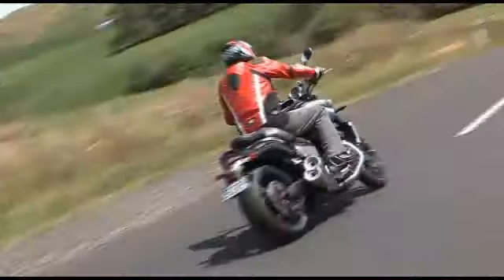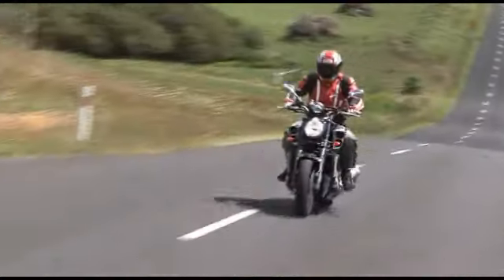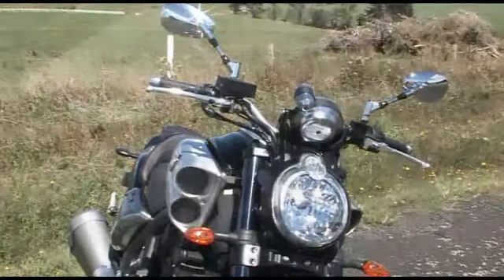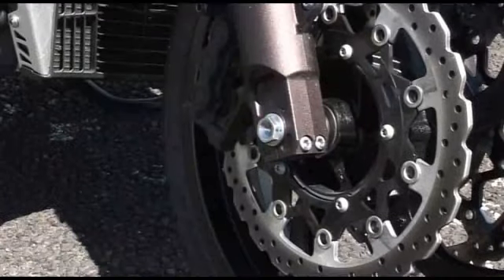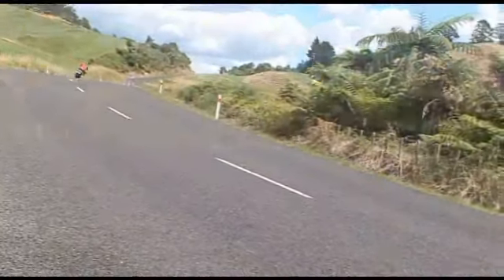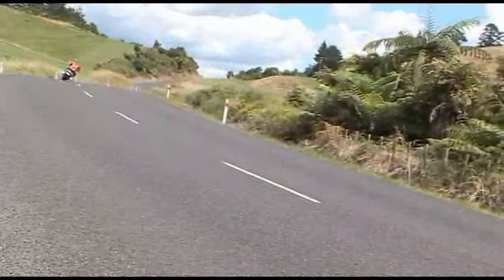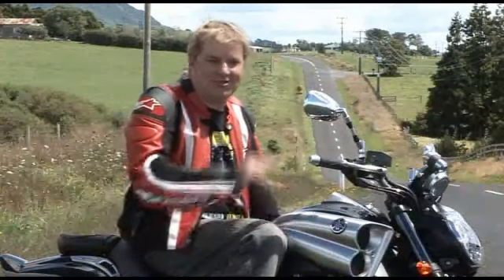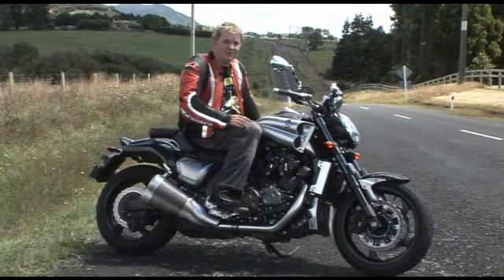Yamaha V Max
Paul Lance takes to the road on the new V Max from Yamaha.